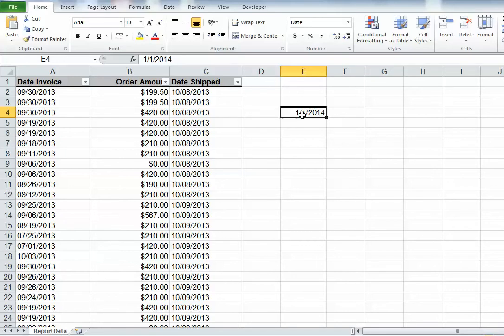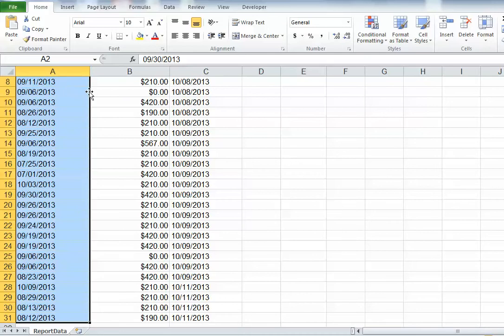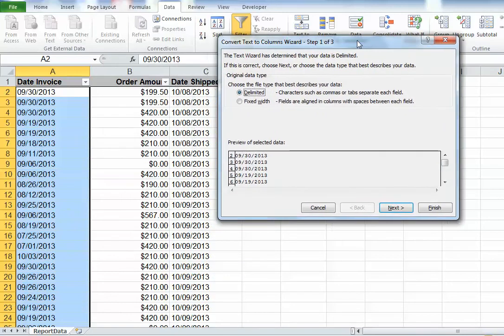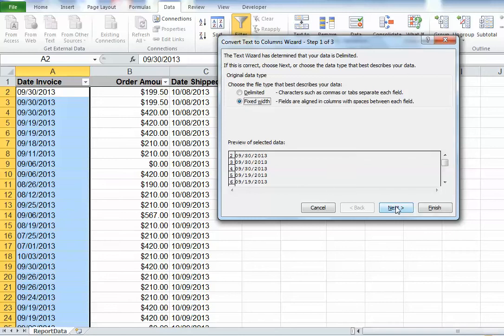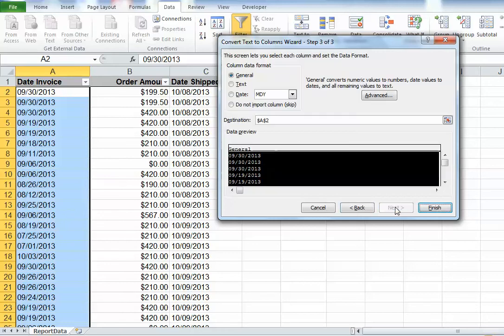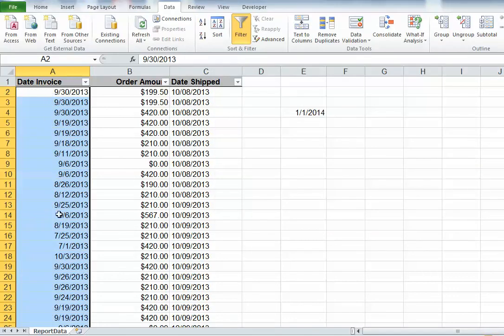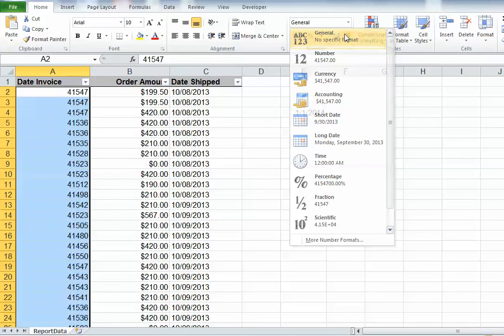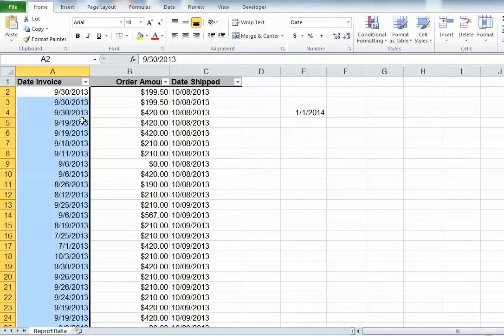Excel Text to Columns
If the DateValue Command doesn't work, use text to columns to reformat text into dates.